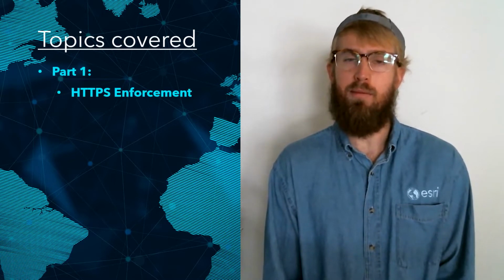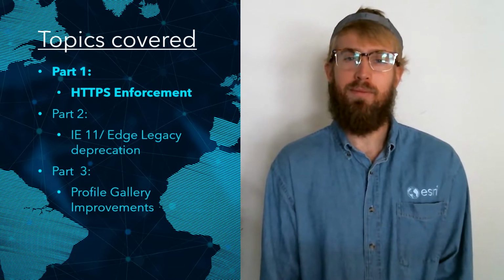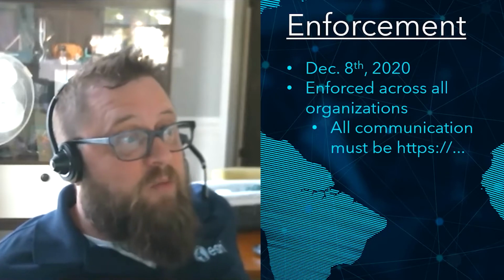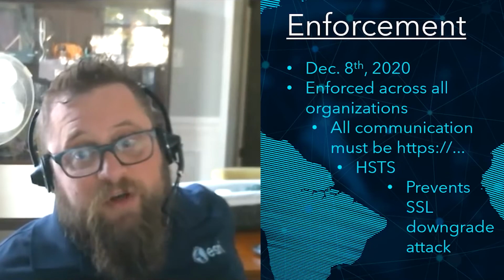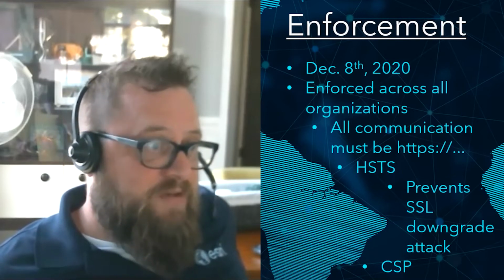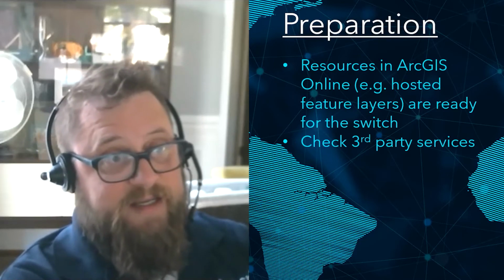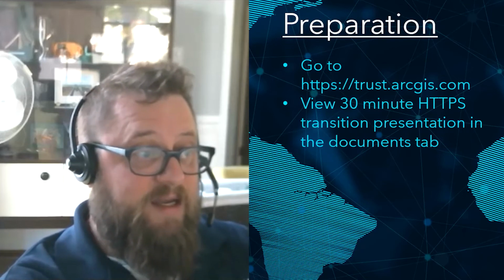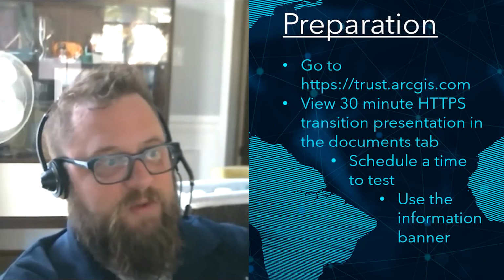What's New in ArcGIS Online December 2020 Part 1: HTTPS Enforcement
HTTPS enforcement in ArcGIS Online is coming with the December 2020 update, scheduled for December 8th. Learn the details about the change, and if your ArcGIS Online organization still allows HTTP and HTTPS, learn how you can prepare.